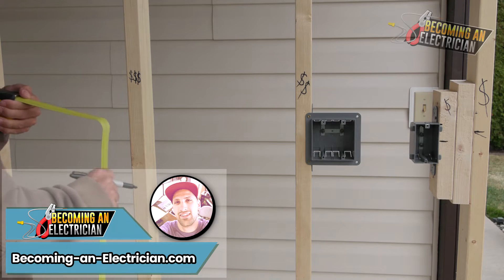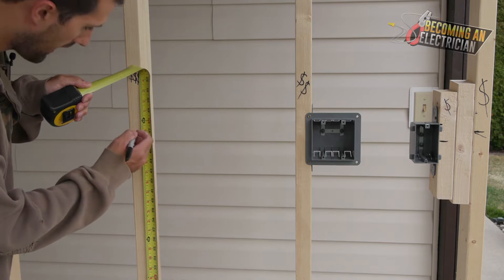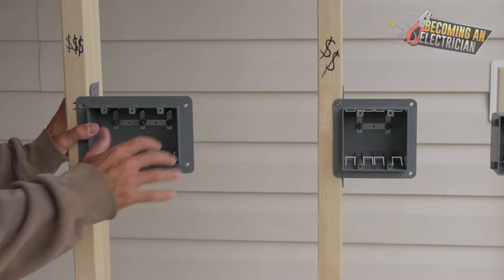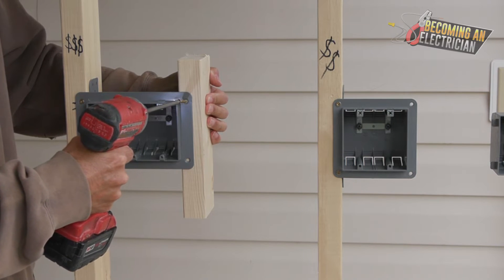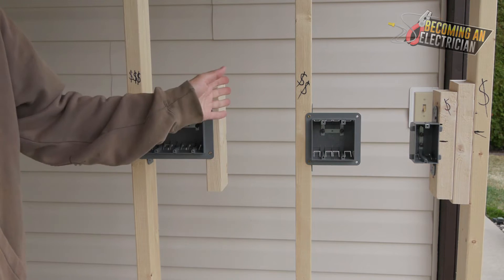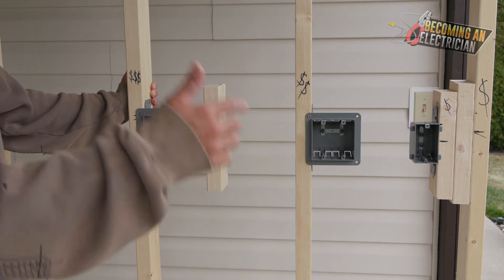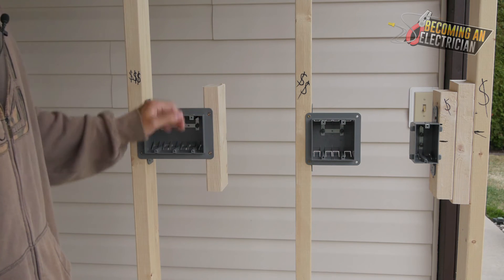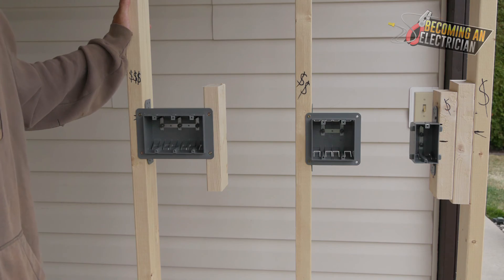How to Install a Triple Gang Electrical Box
In this video you will learn how to install a triple gang box (other known as a three gang electrical box).

The most important thing is that you BRACE the box on both sides (extra support).  This is a code rule for 3 gang boxes or bigger.

If it's a 2x4 wall, you need to use a 2x4.  If it's a 2x6 wall, use a 2x6.  The whole point is that it sandwiches the box when drywall is applied on both sides of the wall.  (Often a drywaller will put a screw into this brace/support to help stabilize your electrical box).